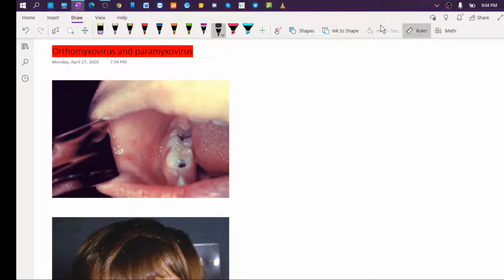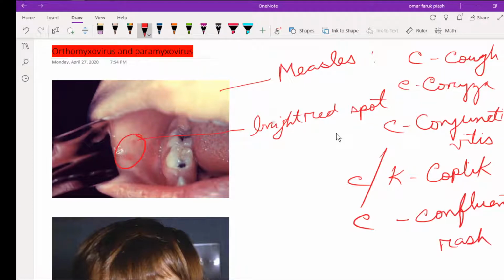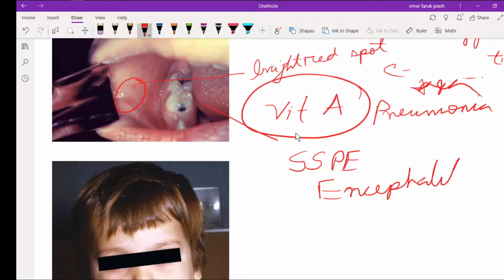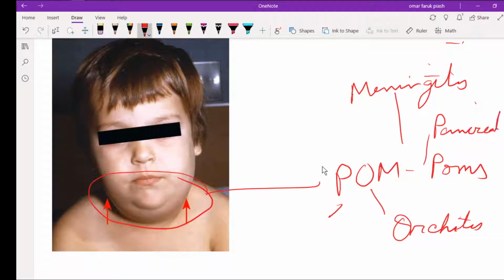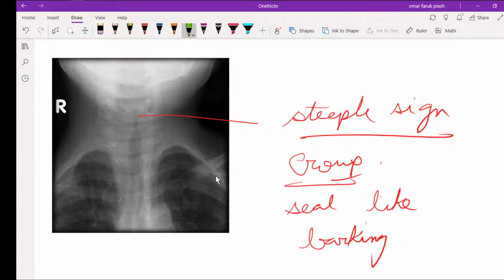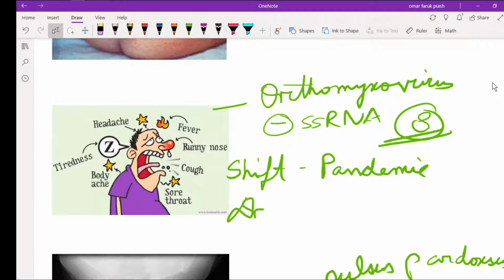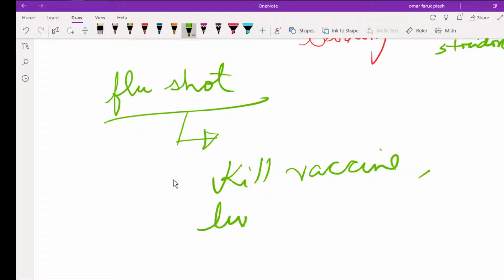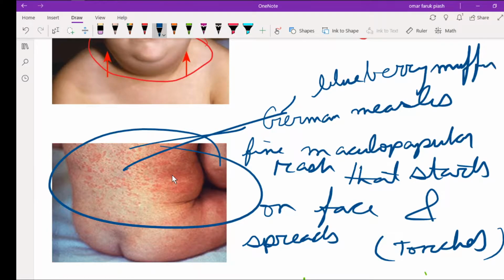orthomyxo, paramyxo, rubella virus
everything is taken from FA, Pathoma , Conrad and lectures from my respected teachers. This knowledge bank actually widens my outlook and makes me fall in love with medicine.